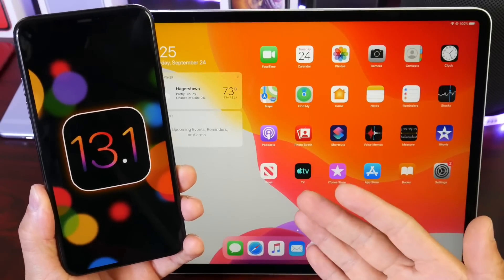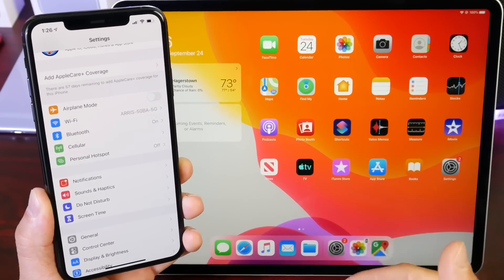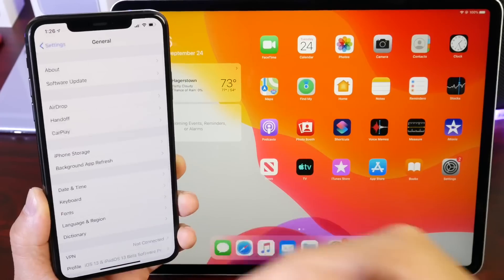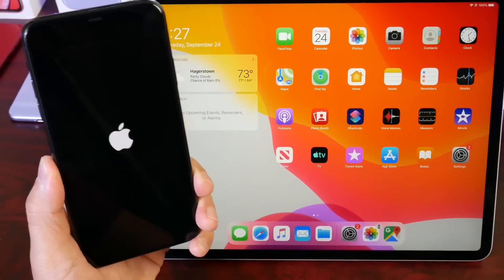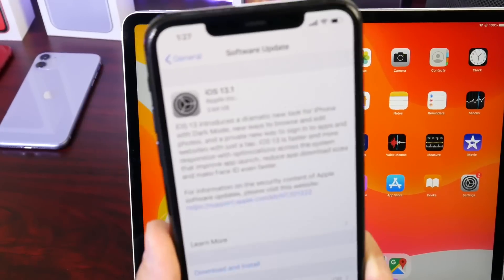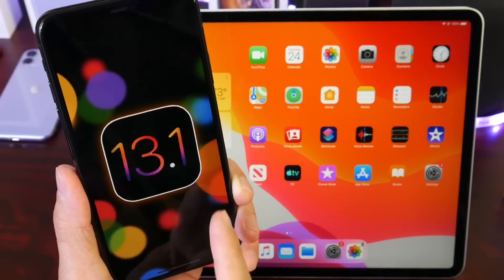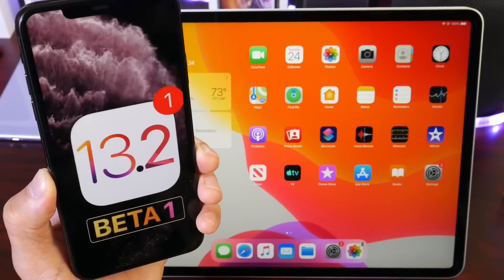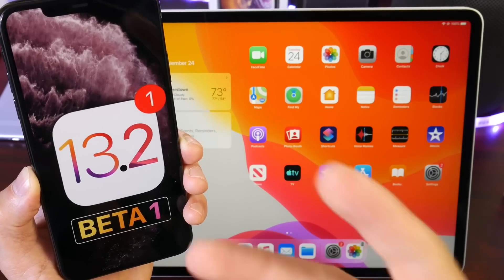iOS 13.1 & iPadOS RELEASED - How To Update & What’s Next ?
iOS 13.1 & iPadOS 13.1 Released

iOS 13.1 brings a few new features and changes to the iPhone, in this video I break down some of the latest changes and updates coming with iOS 13.1
I also share with you guys what’s new with iOS 13.1